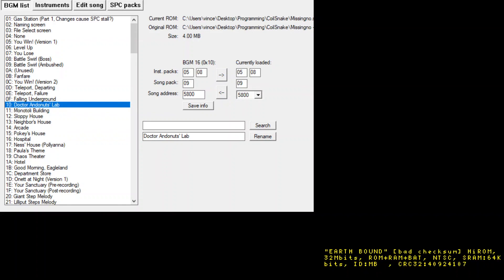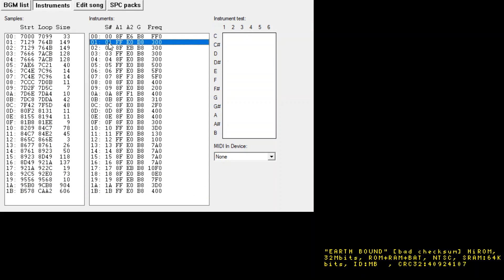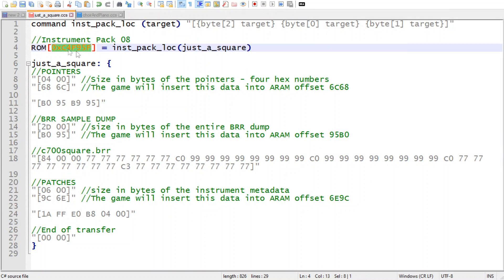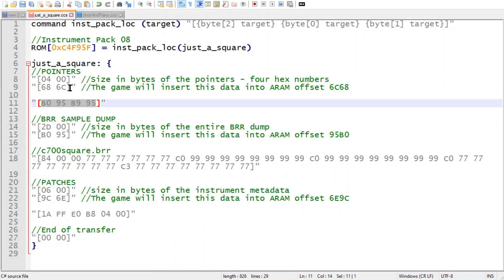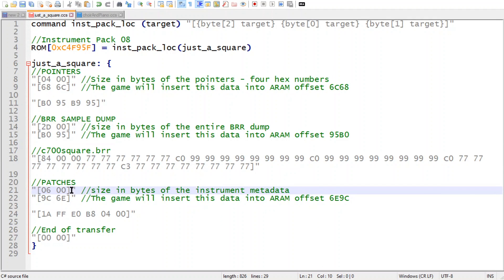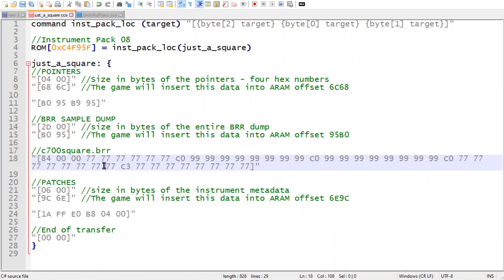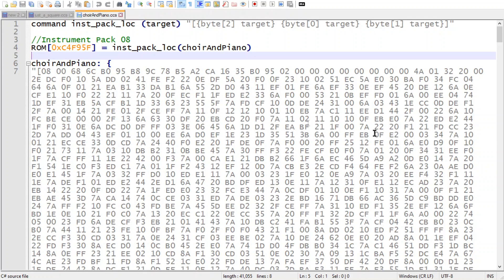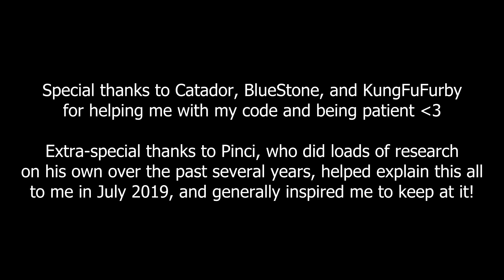Proof of concept - EarthBound Instrument Packer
This is a lot of jargon, sorry if it's hard to understand lmao. Here's what's been eating up most of my free time recently!